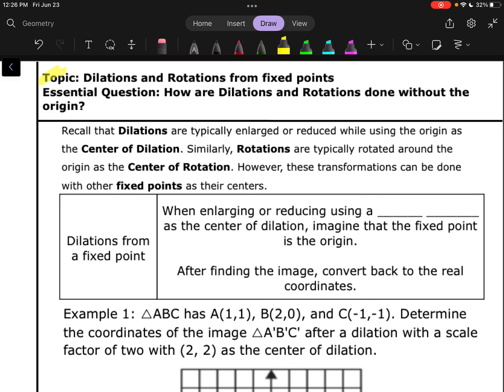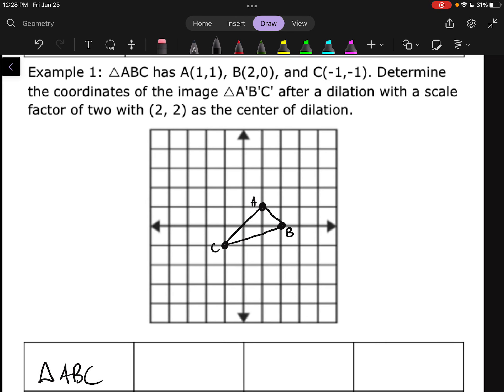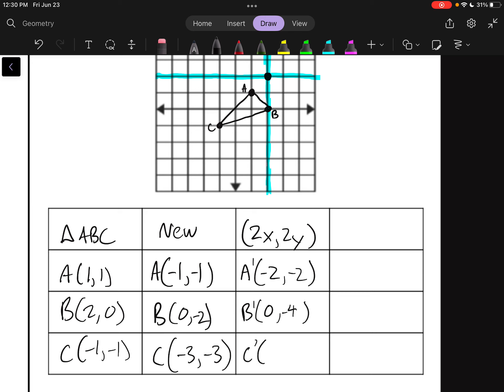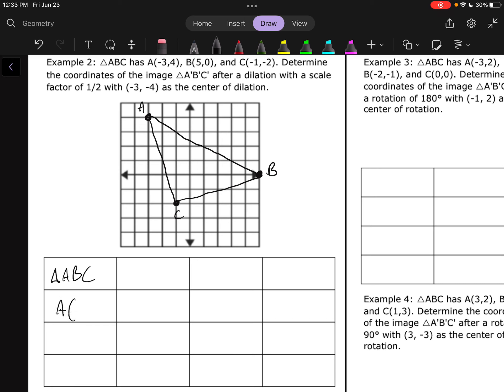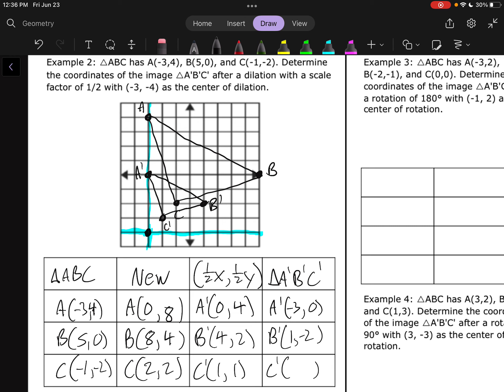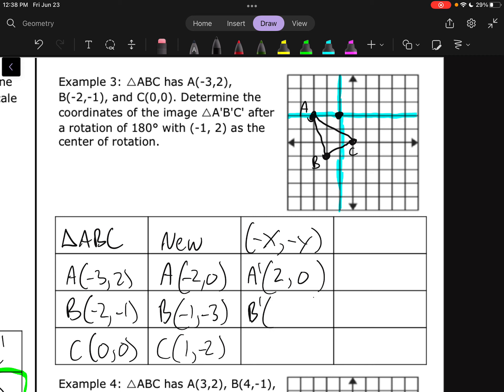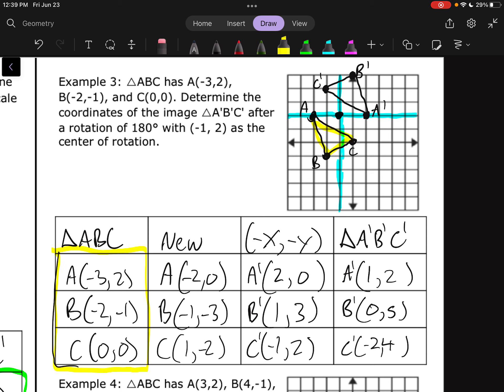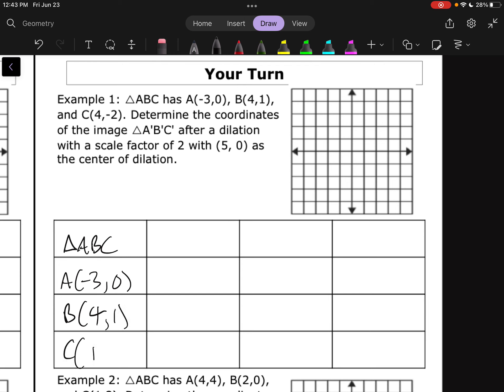Dilations and Rotations around Fixed Points